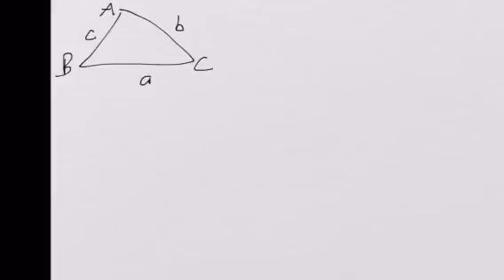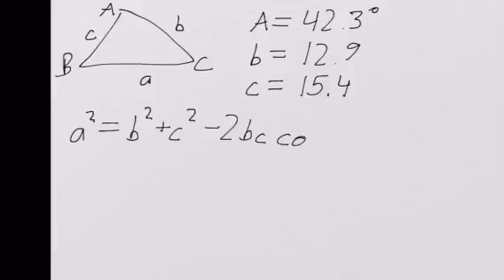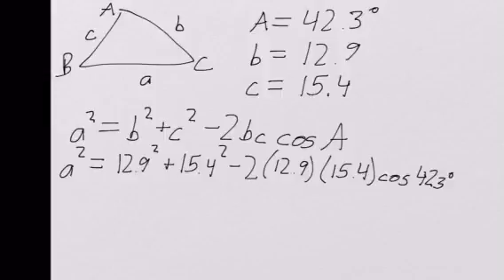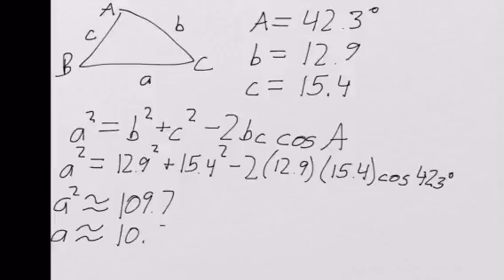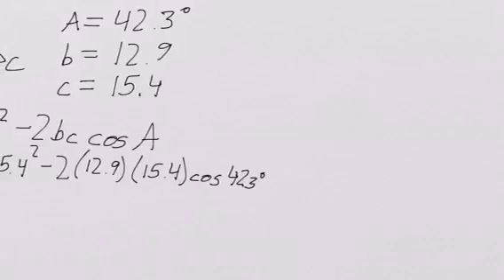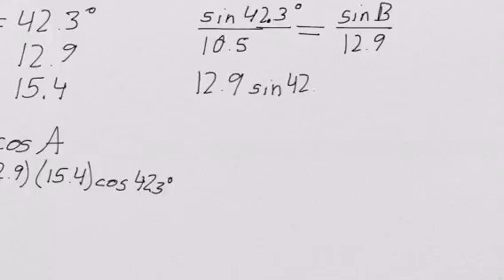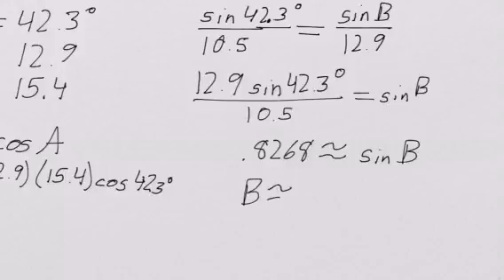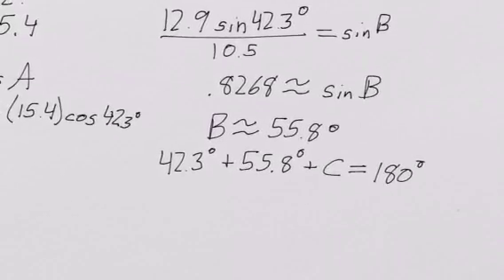Trigonometry Lesson 18B: Solving SAS Triangles